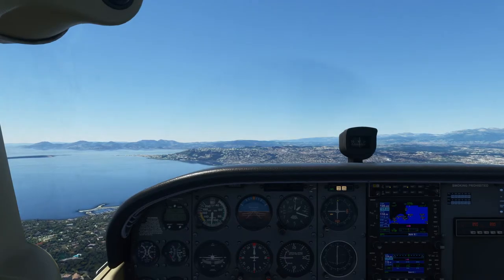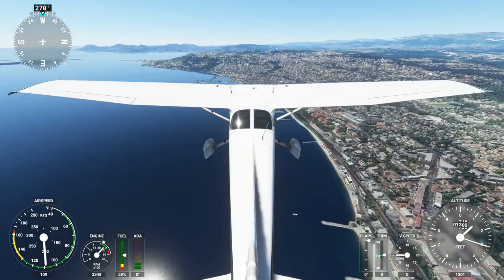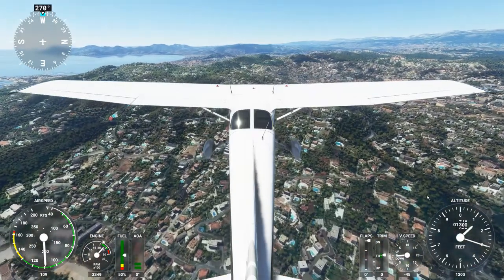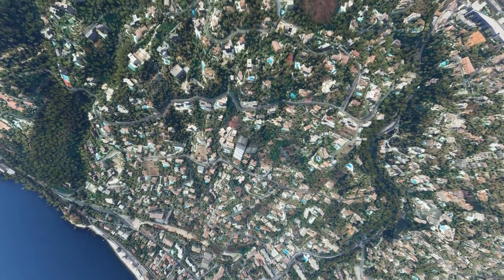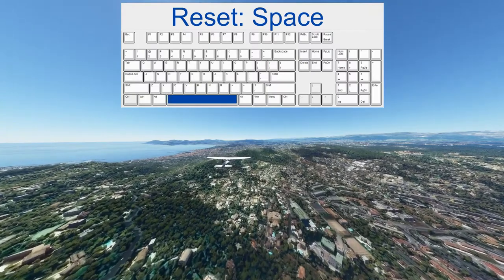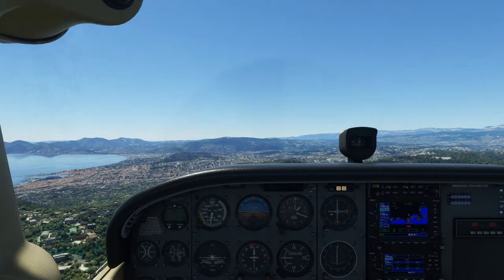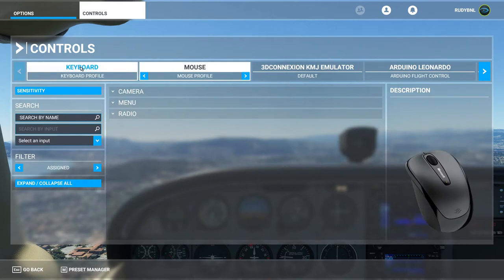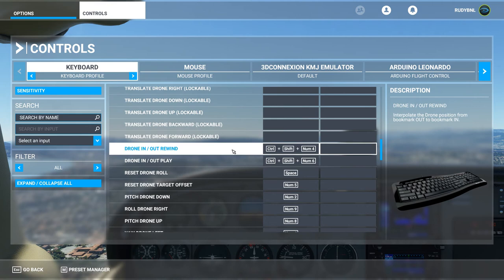Microsoft Flight Simulator 05 Fixed Camera Views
Besides the Cockpit-, External- and Drone cameras MSFS also contains a series of fixed camera positions whereby the camera is mounted at several spots on the exterior of the airplane. The Drone also has three fixed camera options. The video shows all this.